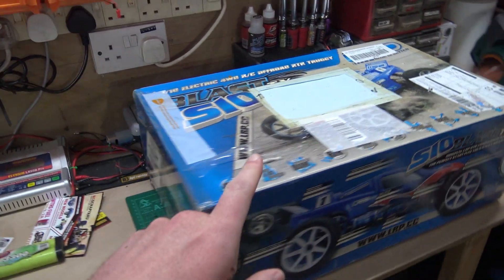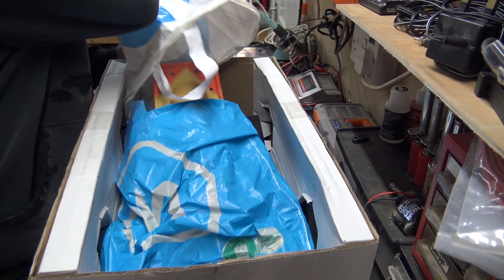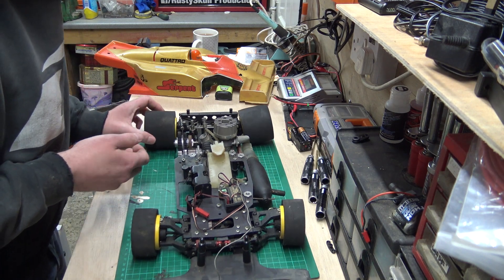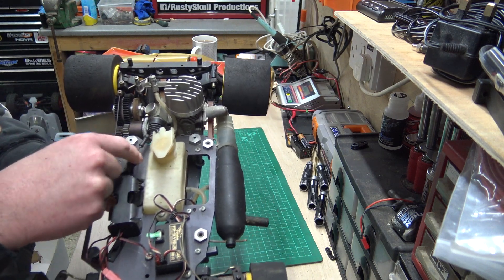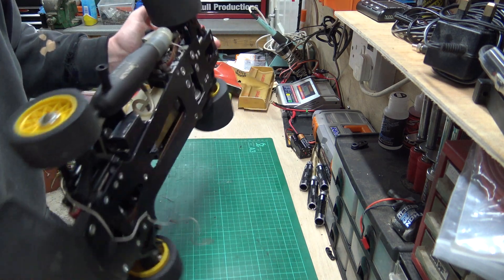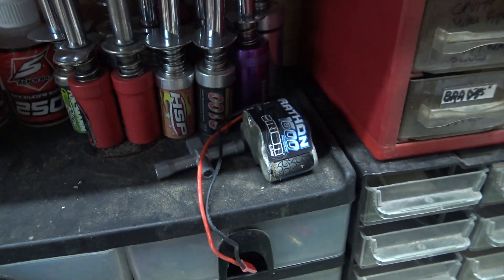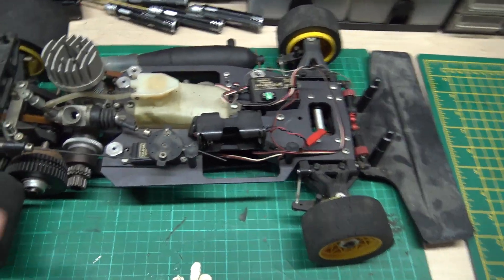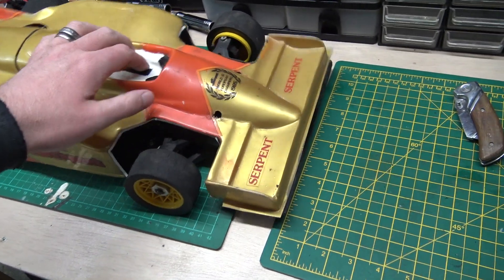Serpent F1 Nitro Car Unboxing!!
This came all the way from Holland!!